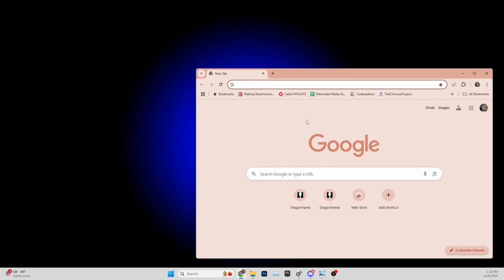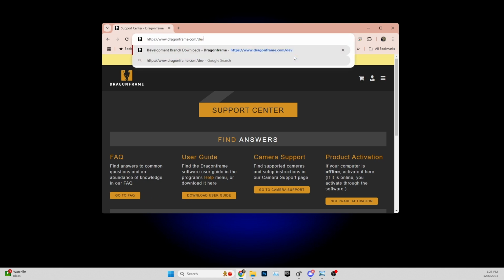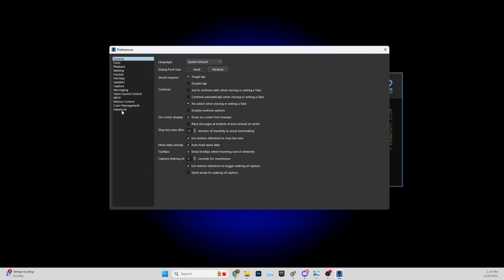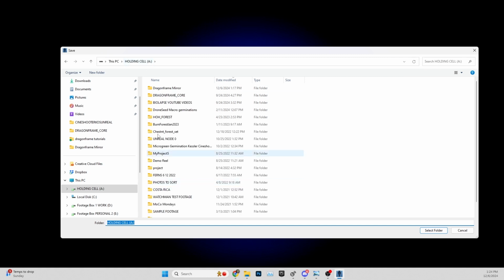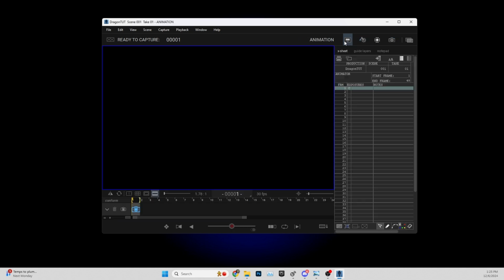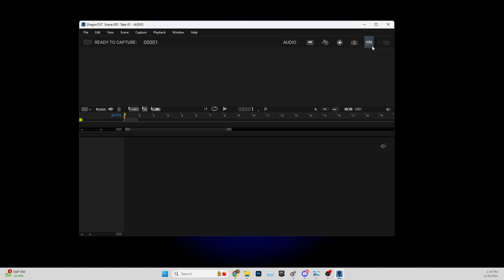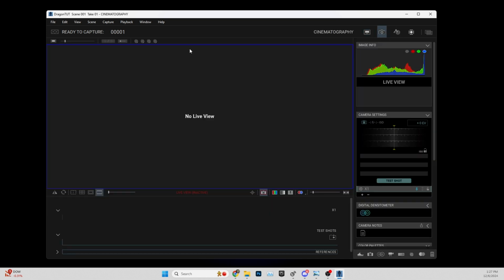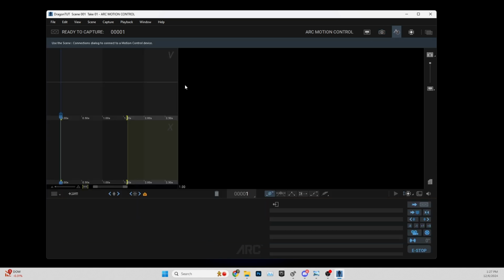Dragonframe primer and first scene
I have been using Dragonframe professionally nearly every day for the last 9 years. My focus is on motion control, Timelapse, and product work. This program has been vital to my work, and I felt it would be good to produce a tutorial series from a user perspective. In these tutorials we will cover everything from basic setup to advanced virtual production deployment and integration.

I have a lot of these that will be coming out soon. If anybody has any tutorial requests please let me know.

In this episode we will cover the very basics, if you are brand new this is a great primer to get the basics of Dragonframe.

Dragonframe Tutorial  Intro and Primer

00:00 introduction
00:29 Dragonframe website and resources
1:43 setting up your first scene
3:30 Dragonframe and navigation primer.